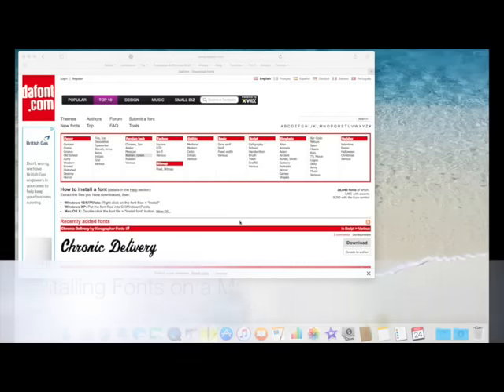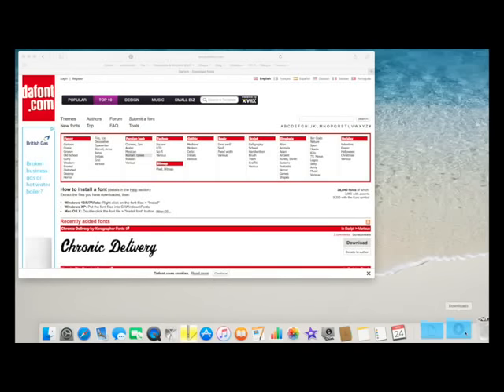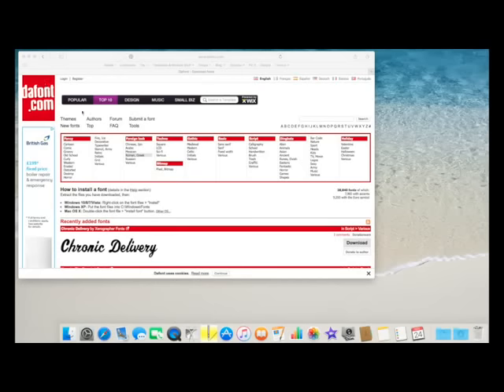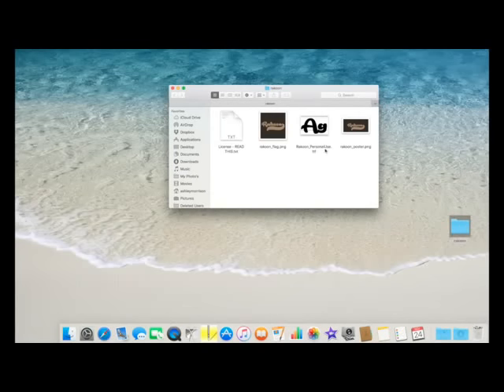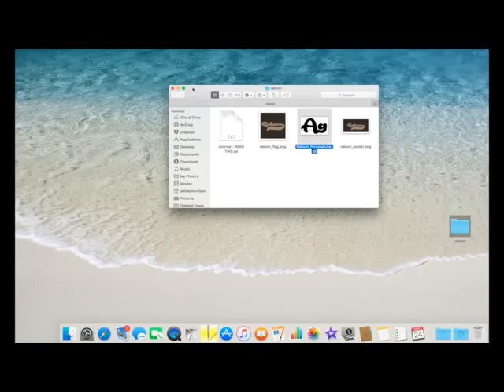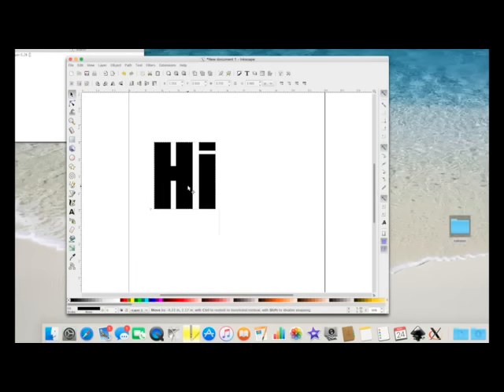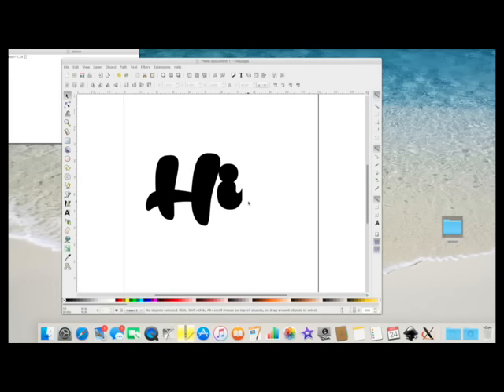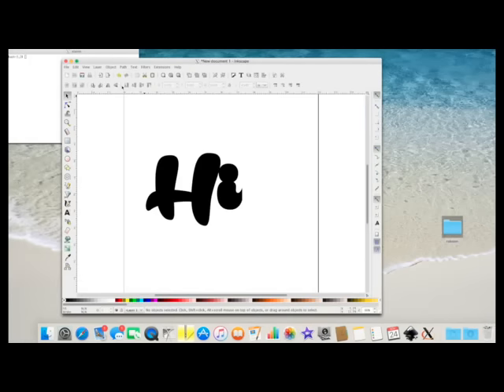Instilling Fonts on a Mac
You can use the Zig 2 way glue pen to restick your mats

A quick tip for how to download and install fonts on a Mac, this was a viewer request so hope it helps